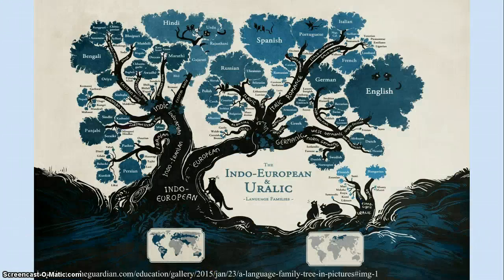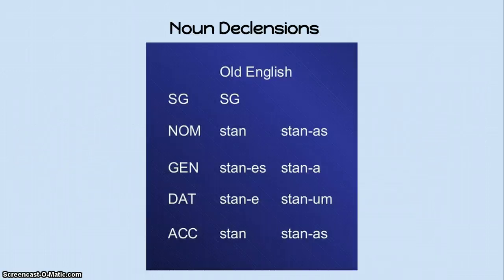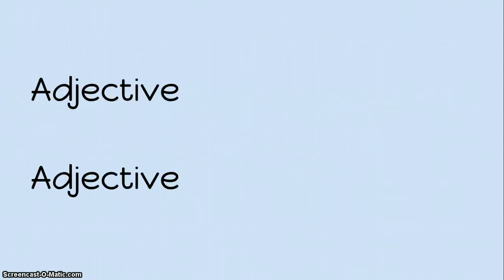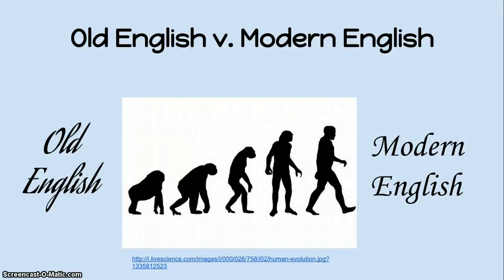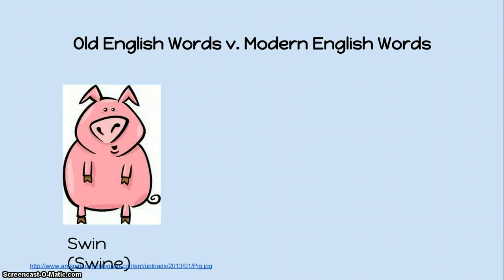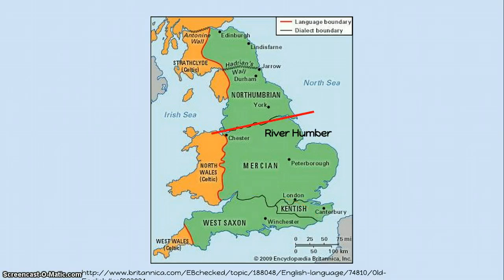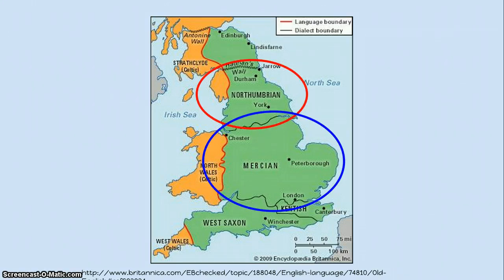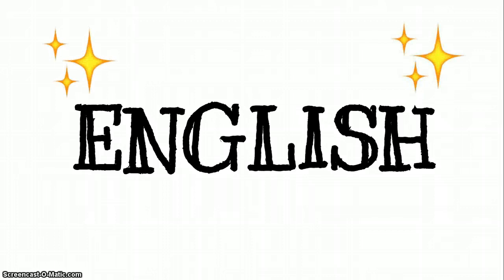Team Anglo-Saxon 2nd Hour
Kaden, Arielle, Sarah, Michelle, Shreya